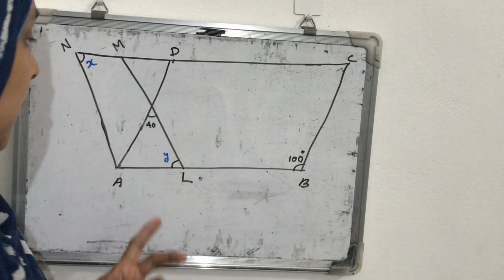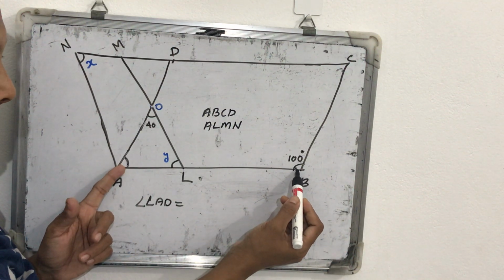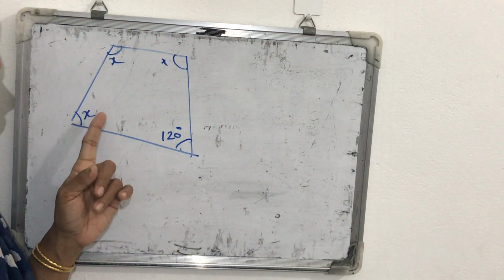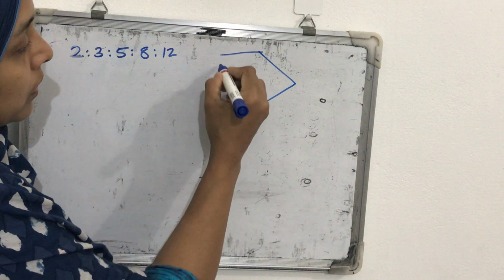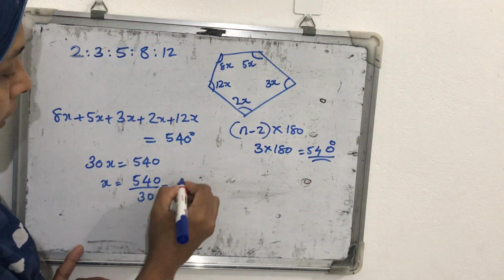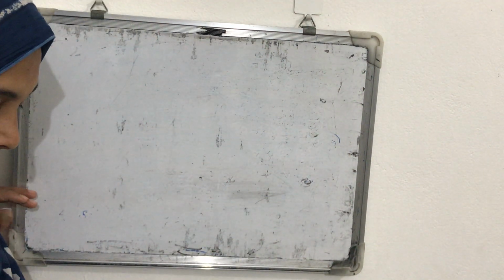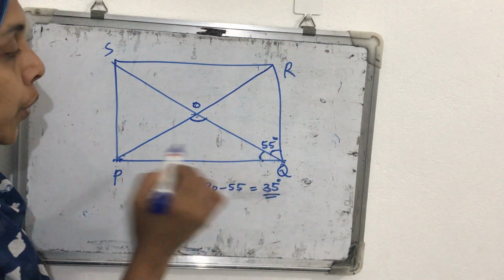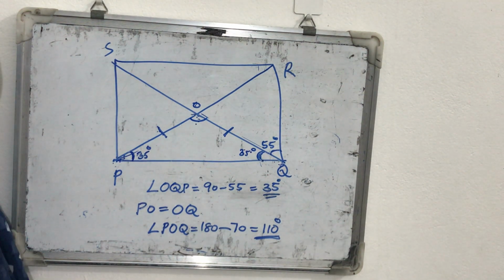8 th maths (lesson 3-part14)